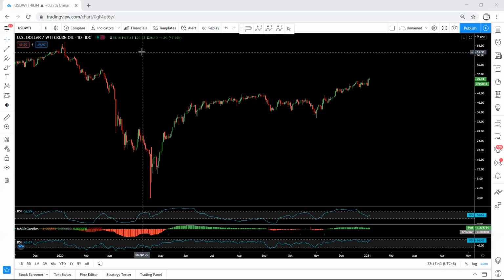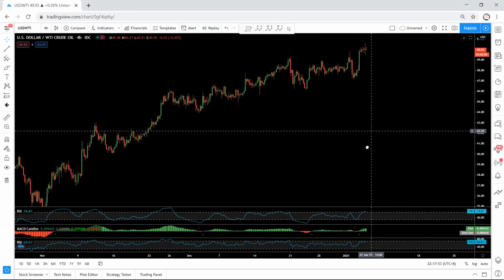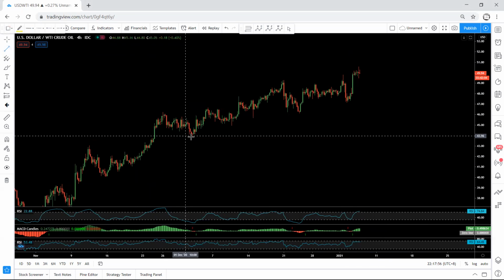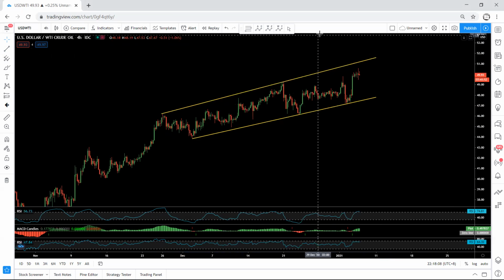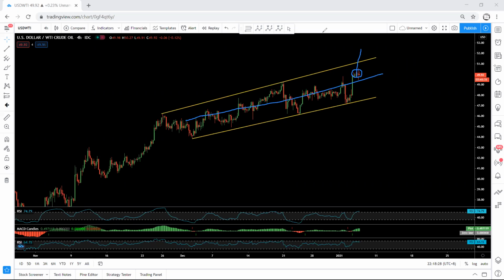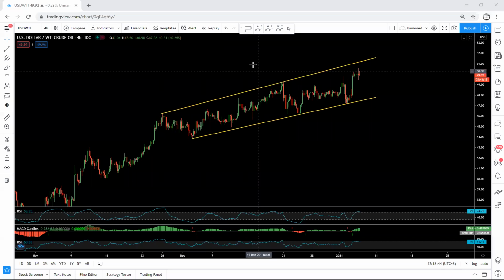WTI - Crude oil Weekly Forecast 6 - 7 January 2021 Oil